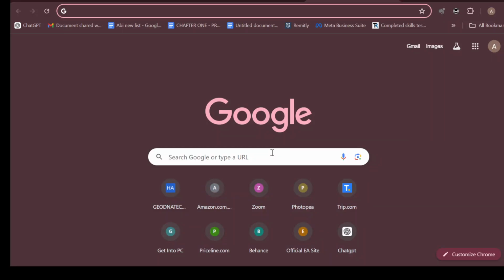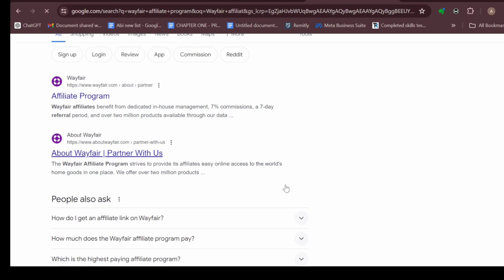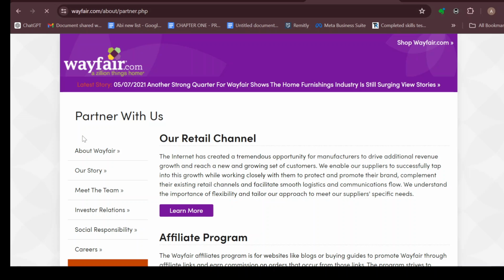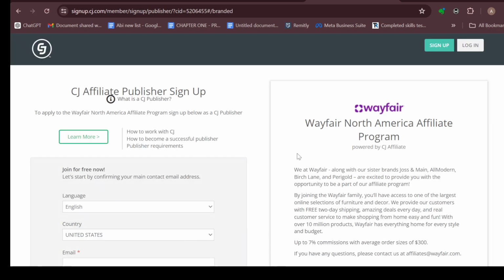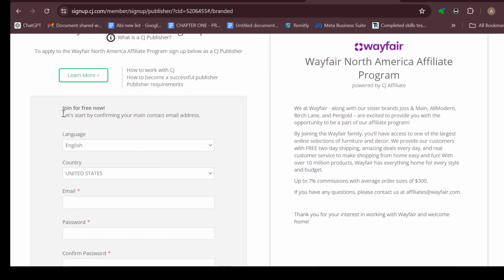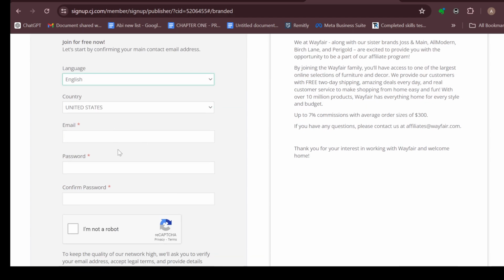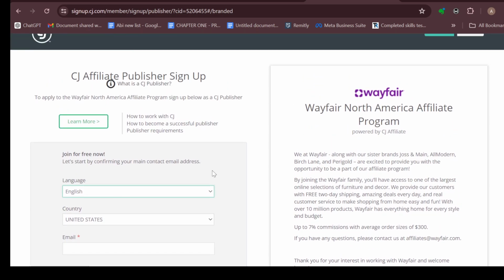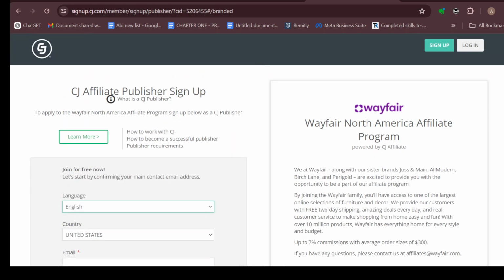How To Join Wayfair Affiliate Program (Quick Tutorial)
In this video I will show you How To Join Wayfair Affiliate Program . It would be good if you watch the video until the end so that you don't miss important steps.